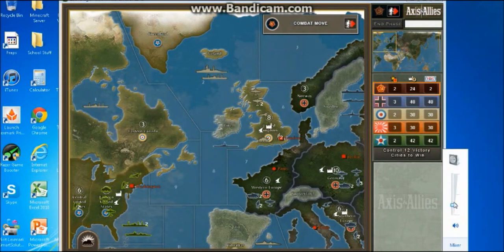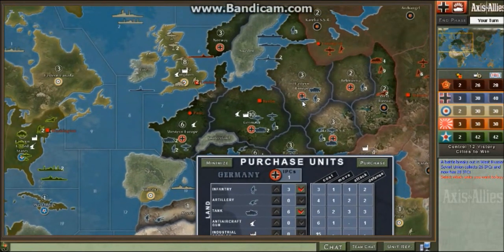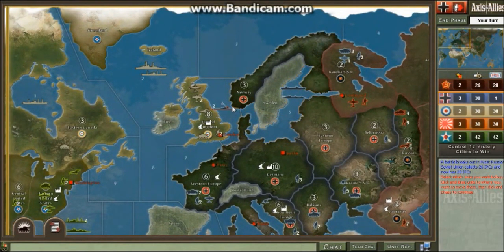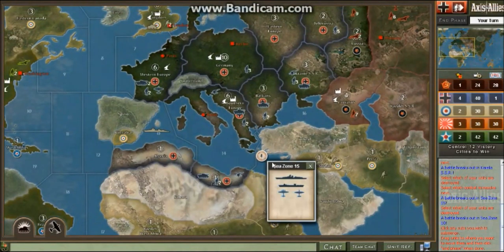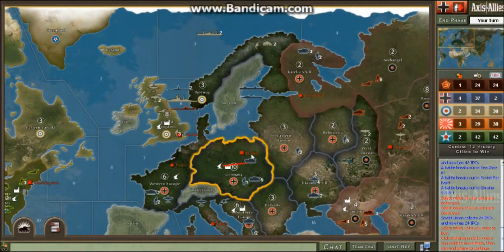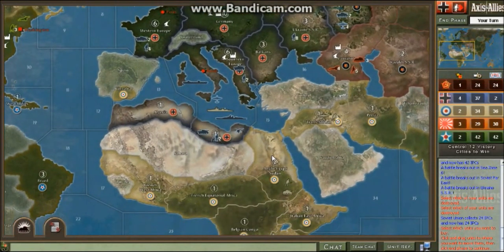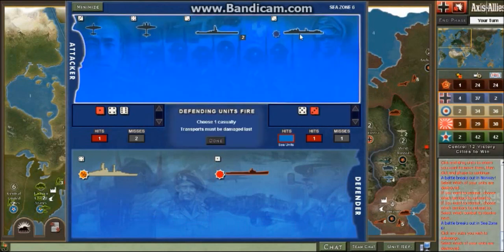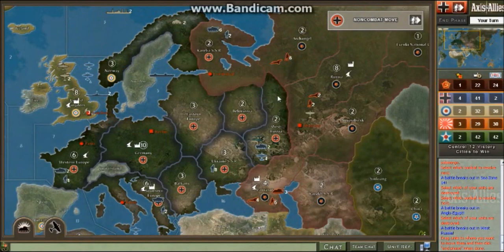Axis and Allies 1942 Germany Gameplay and Strategy Episode 1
I go through the basics of strategy with Germany.  I will be doing this for all 5 countries.  Germany will be demonstrated until the Fatherland achieves complete victory.